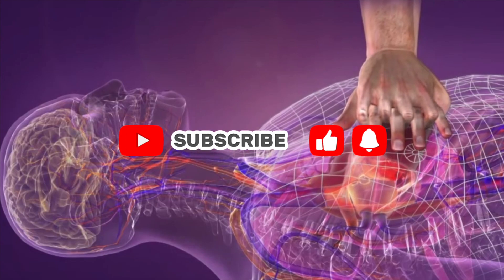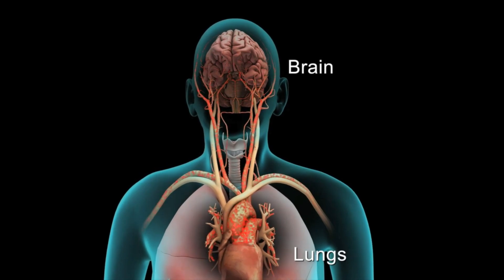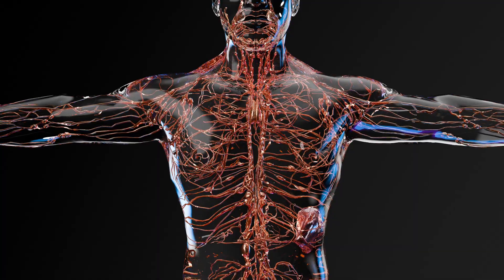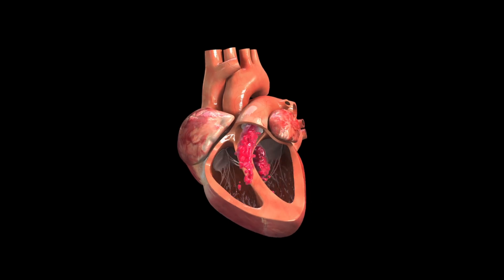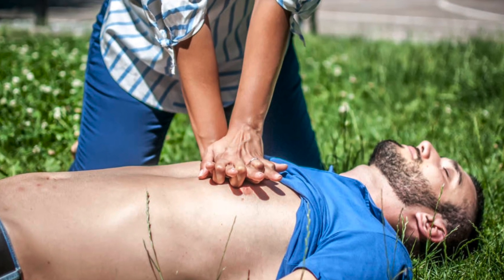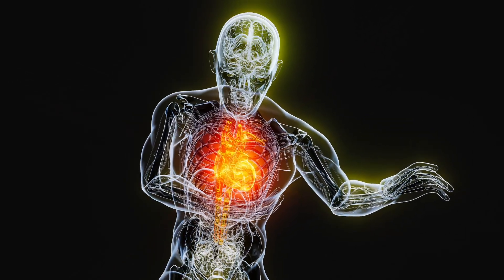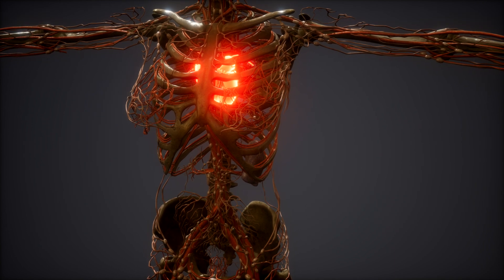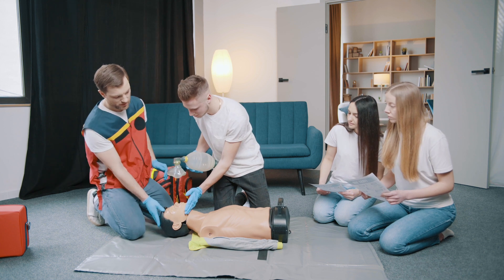HOW TO PERFORM CPR AND SAVE A LIFE COMPLETE 3D GUIDE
Cardiac arrest affects 350,000+ people every year, but YOU can be the difference between life and death. This complete CPR guide with 3D medical animation shows you EXACTLY how to perform CPR and save someone's life in an emergency.

WHAT YOU'LL LEARN:
✓ How to recognize cardiac arrest and call 911 immediately
✓ Correct hand placement for chest compressions
✓ Proper CPR technique: 30 compressions + 2 rescue breaths
✓ Hands-only CPR when rescue breathing isn't possible
✓ Critical 4-minute window before brain damage begins

TIMESTAMPS:
0:00 - Why CPR Knowledge Saves Lives
0:20 - What Is CPR and When To Use It
0:45 - Step 1: Check Responsiveness & Call 911
1:05 - Step 2: Position & Hand Placement
1:30 - Step 3: Perform 30 Chest Compressions
1:50 - Step 4: Give 2 Rescue Breaths
2:10 - Step 5: Continue 30:2 CPR Cycle
2:30 - Hands-Only CPR Alternative
2:50 - Final Reminders & Call To Action

CRITICAL CPR FACTS:
• Compress chest at least 2 inches deep
• Rate: 100-120 compressions per minute (Stayin' Alive rhythm)
• Brain damage starts in just 4 minutes without oxygen
• Even imperfect CPR is better than no CPR

This 3D medical animation breaks down every step of cardiopulmonary resuscitation so anyone can learn life-saving first aid skills. Whether it's sudden cardiac arrest, heart attack, drowning, or choking emergency, knowing CPR technique could save your family member, friend, or stranger.